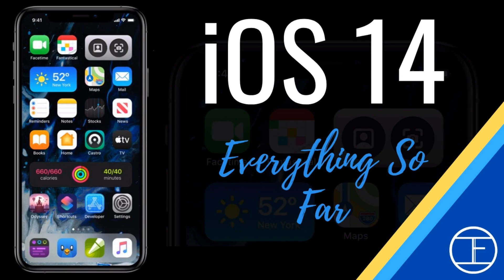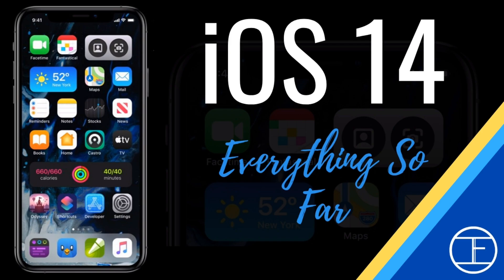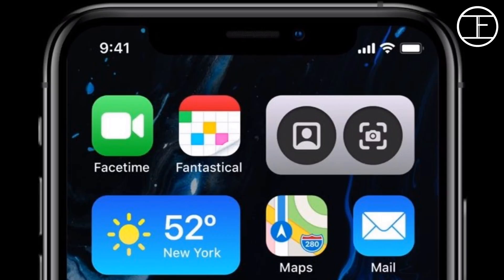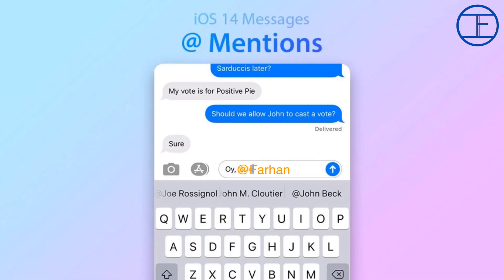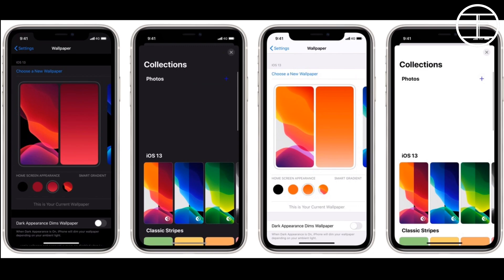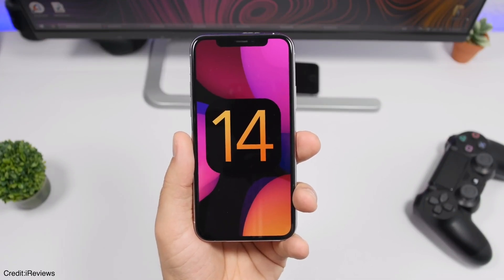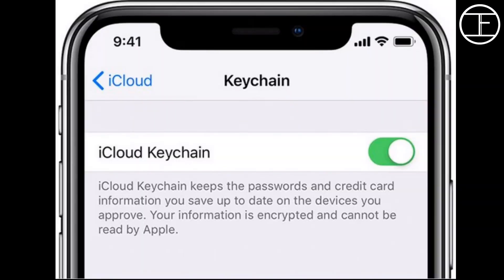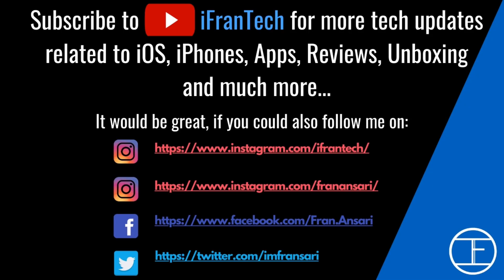iOS 14 - Everything So Far | Top Confirmed Features and Leaks | Supporting Devices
Hello Everyone,

As we know, Apple is already working on the next update to the iOS operating systems that run on the iPhone, iPad, and iPod touch.

iOS 14 is exactly a month away and here's everything you need to know about it!

So, meet iOS 14, the next generation of iOS with tons of new features like Widgets on the home screen, Unsend imessages, third party wallpapers support, new AR support for accessibility, Offline support for Siri, AR Maps, New Call Screen UI and all of this coming this Fall 2020.

Sources:
1. Stijn Van Oosterwijk

👉 How to edit PDF to Word document on your iPhone and iPad | Best PDF Convertor for iOS Devices | 2020

👉  How to Clear RAM Memory of your iPhone & iPad running on iOS 14 & iOS 13 | New Tricks | 2020|

👉  How to Access, Update N Recover Your KeyChain Passwords On Your iPhone, iPad, and iOS Devices | 2020

👉  iPhone Apps You Are Not Using in 2020 | Amazing App Series Part - 2 | Screenshot Hero | VideoToLive|